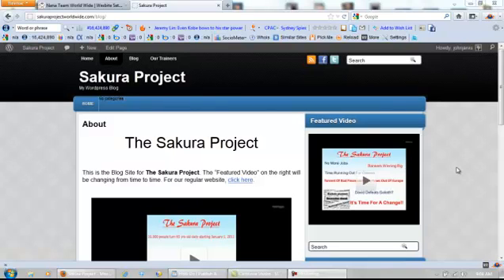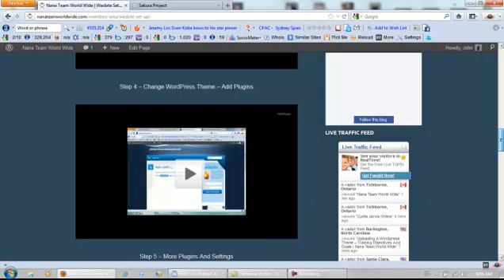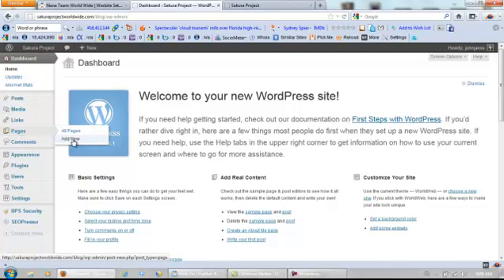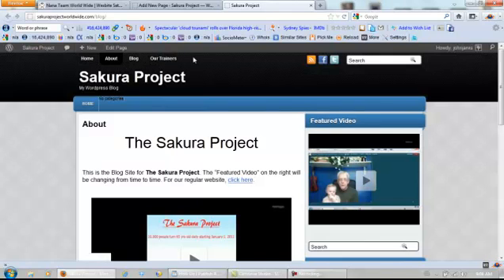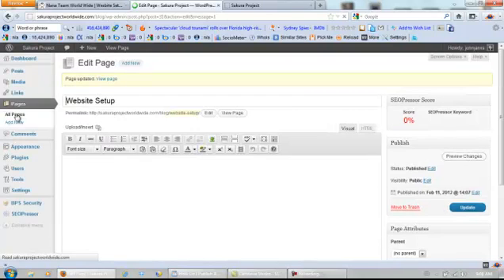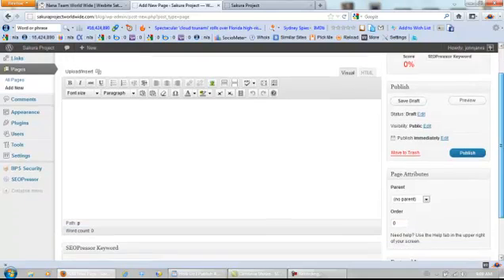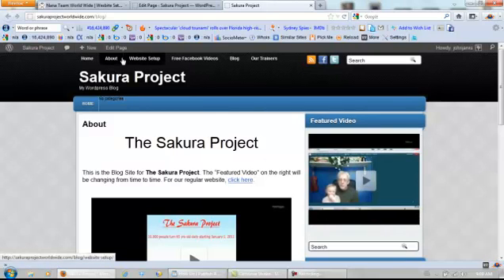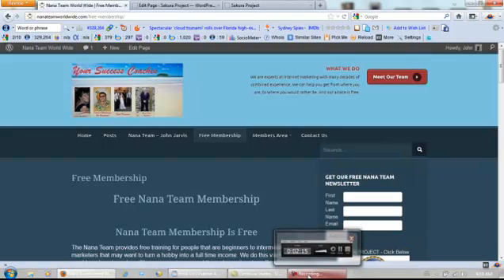How Do I Publish A Website - Tabbed Menus - Wordpress Menus Video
If you are one of the 673,000 people that wonder every month "How Do I Publish A Website" then today you are in luck because I am doing a video and post on tabbed menus - Wordpress Menus: